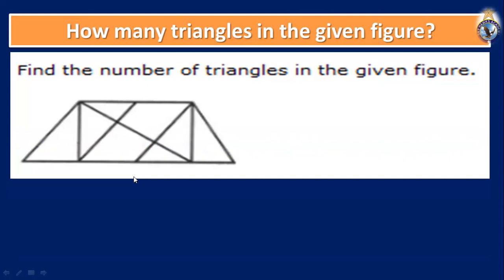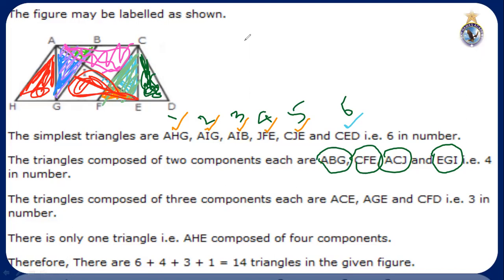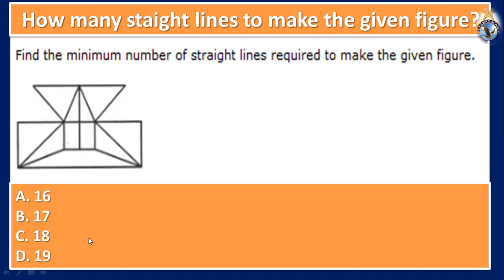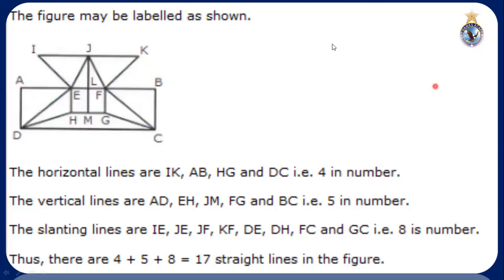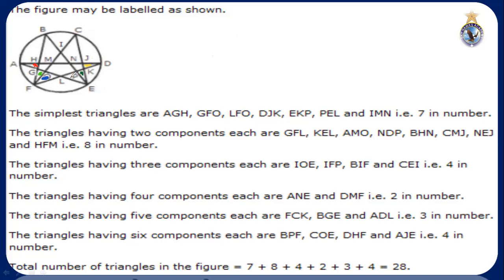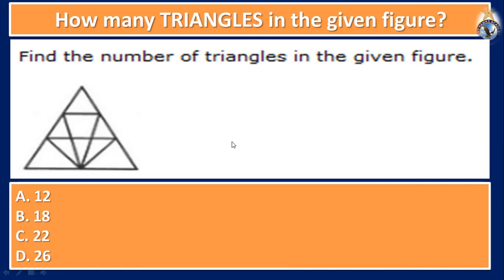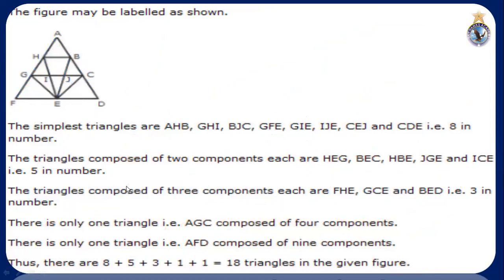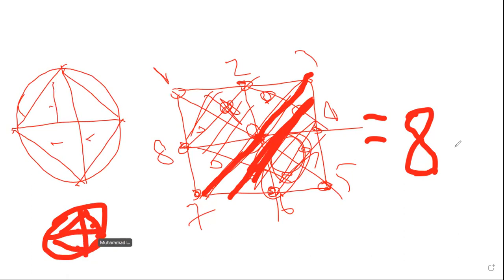THINKING SKILLS DIAGRAMATICTEST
In the VIDEO questions  check your THINKING SKILLS of analytical reasoning is tested by showing you various shapes and then asking you to interpret those shapes. These questions will in other words test your visual aptitude.